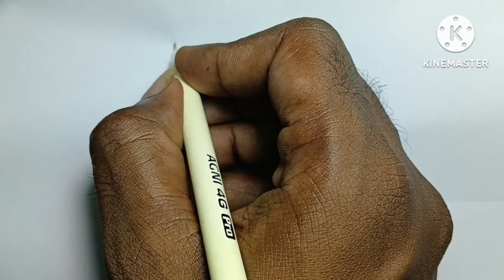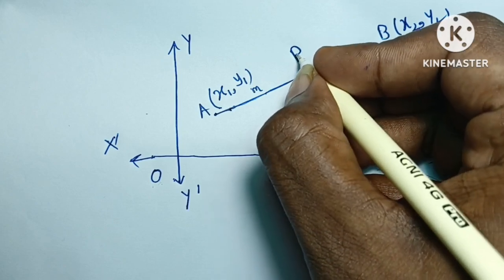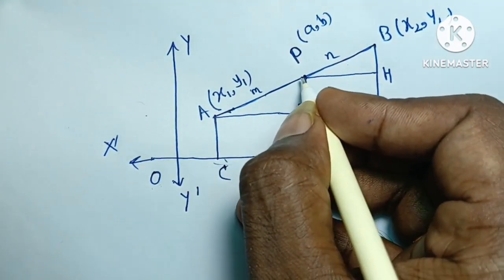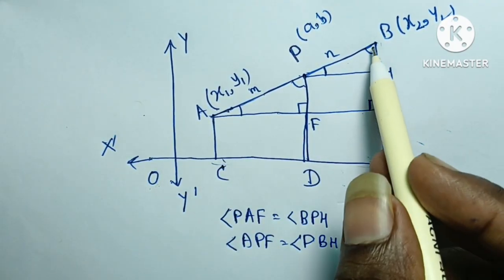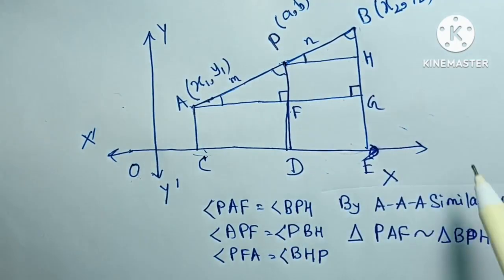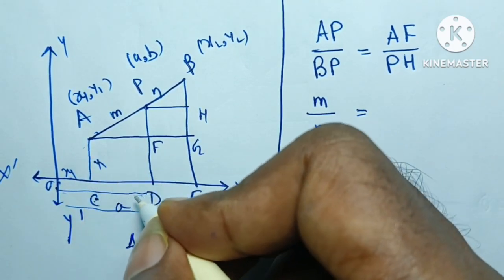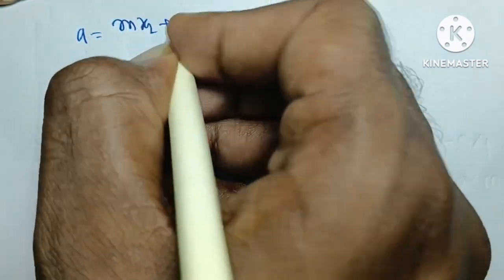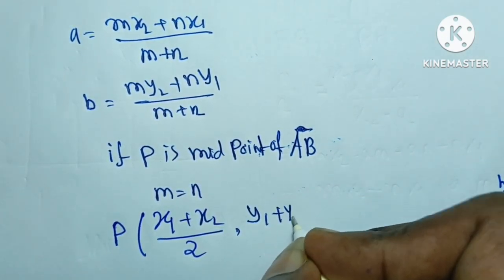Coordinate geometry part 5 , Section formula by Raj sir